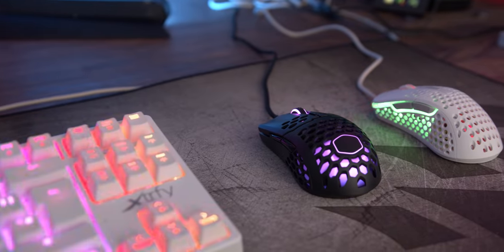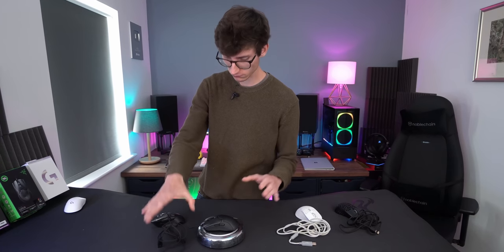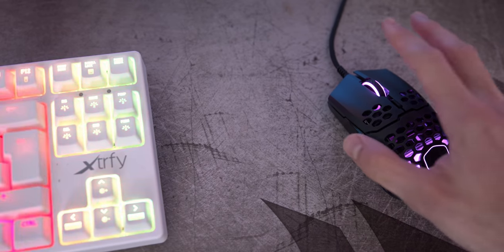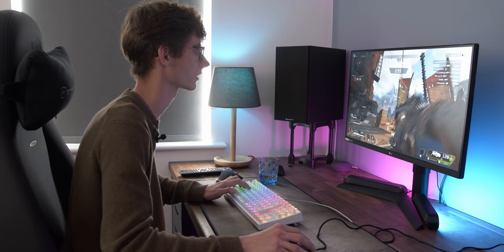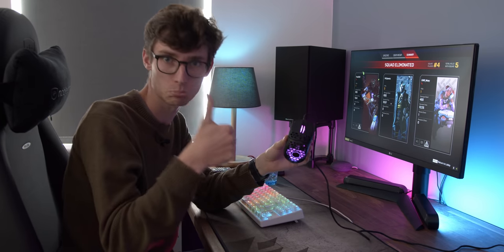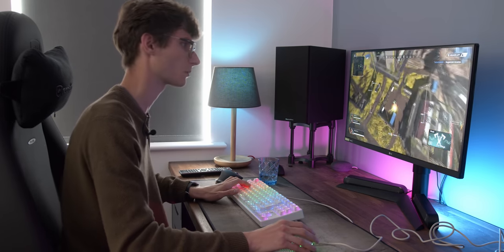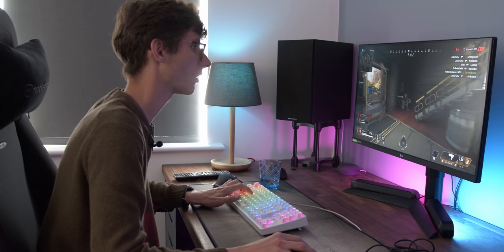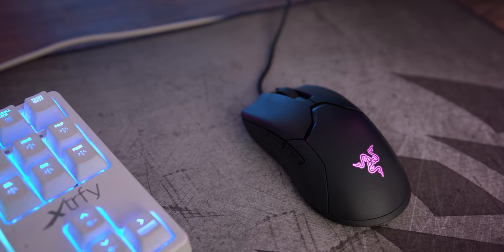Are ‘HOLEY’ Gaming Mice Worth It? 🤷‍♂️ [XTRFY M4 vs MM711 vs Viper]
Are super lightweight 'HOLEY' gaming mice worth it? PC Centric tests the XTRFY M4 & Cooler Master MM711 against the Razer Viper and Logitech G Pro to find out! Are these the best gaming mice in 2020? Full review.

LG 240HZ Gaming Monitor (Amazon)

4K Benchmarking monitor (RS) (Amazon)